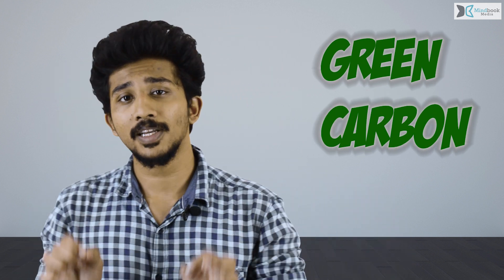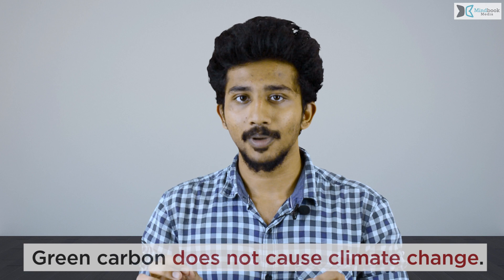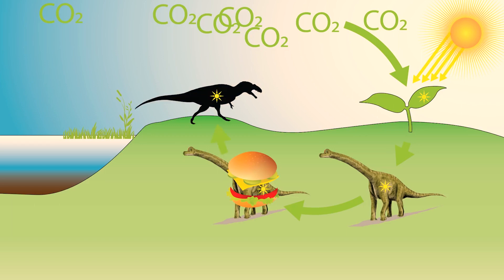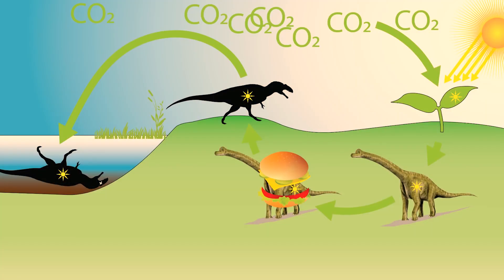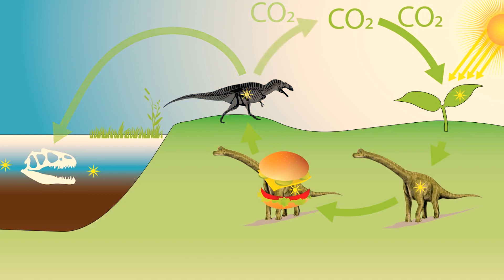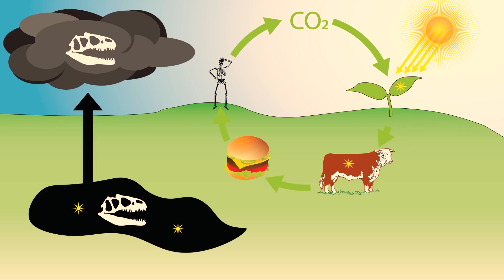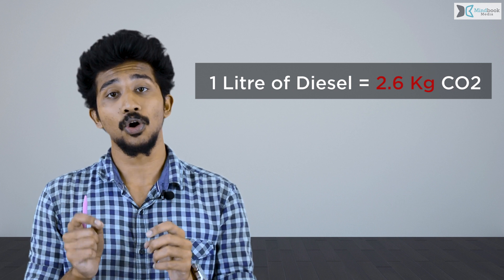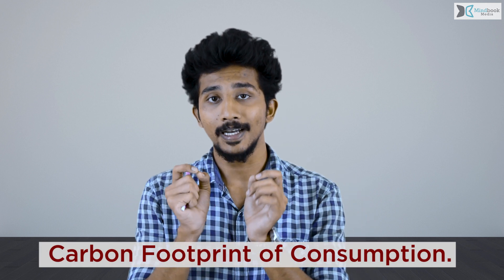How to fight climate change practically.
In this video we take a look at the practical ways to fight climate change.We also look at the difference between green carbon and fossil carbon.
Climate change is our reality and we have to accept it.Its high time we act up it .
“The world's forests are a shared stolen treasure that we must put back for our children's future.”
_Desmond tutu
The gear used for shooting this video
• Camera: Nikon D5200 with an 18-55 STM lens
• Mic – Boya M1
 Green Screen Shot.
CREW
Written & Performed By
Prathyush.P
Cinematographer: Arun bhaarathi
Location: IKP , Bangalore
Editing Software: Adobe Premier Pro , Adobe Illustrator .Adobe Photoshop CC 2017
MIndbook Media : “Your Mind is Your Signature”